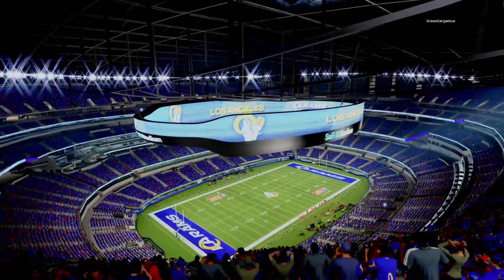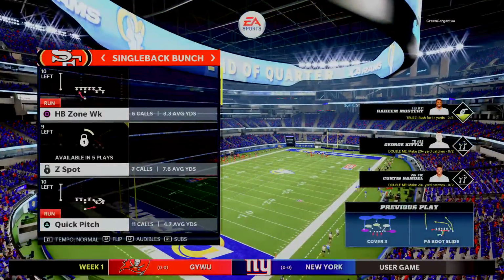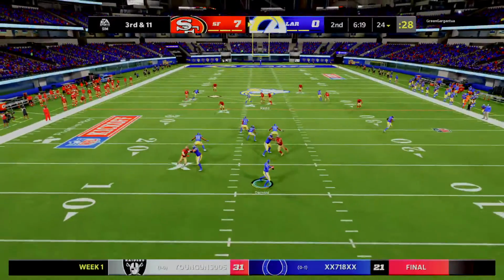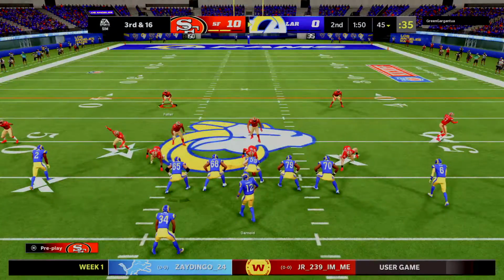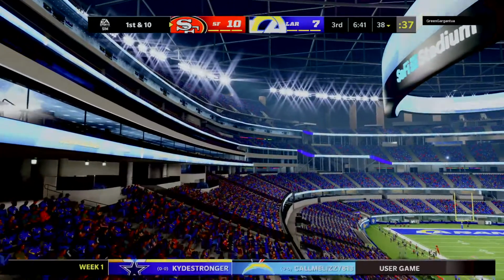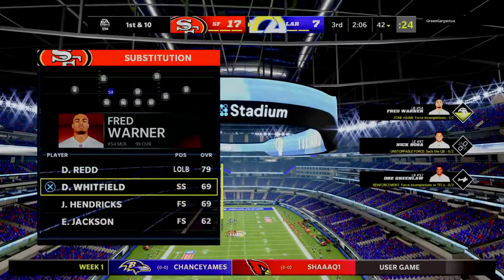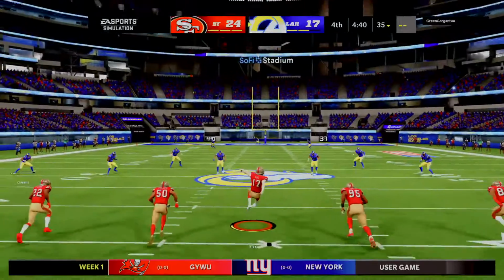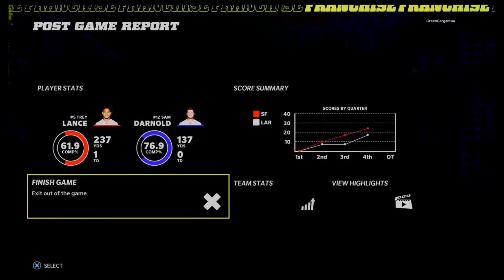I_boned_yor_girl's Live PS4 Broadcast